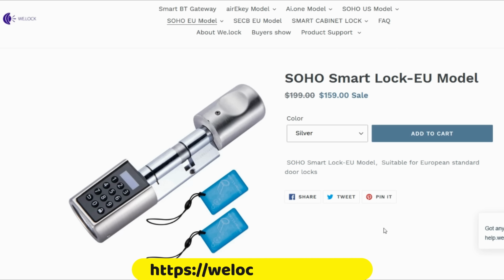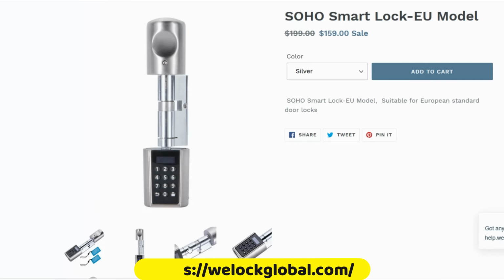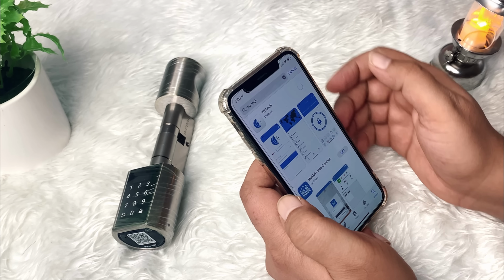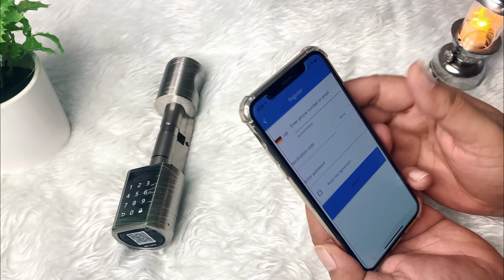SOHO Smart Lock in 2021 - Unboxing & Mobile App Setup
WeLock Soho Smart Lock-EU Model. Today I am doing an unboxing of the SOHO Smart Lock EU model. It allows you and your guest to unlock the door with few seconds. Smart lock also work with mobile phone and it's available for $159.

Gear Used:
1 - iPhone XR
2 - Tripod for  Digital & Camcorder Camera
3 - Ring Light 12-inch LED
4 - BOYA BY M1 Lavalier Microphone
5 - Taotronics SoundSurge 90 ANC Headphones

-=-=-= TIME STAMPS =-=-=-
0:00 - SOHO Smart Lock in 2021
0:13 - Introduction
0:36
0:48 - SOHO Smart Lock-EU Model Unboxing
2:37 - Smart Lock access from Mobile Phone
2:48 - WeLock Registration Process - Mobile App
3:51 - How Soho smart lock is working? In-depth Coming Soon